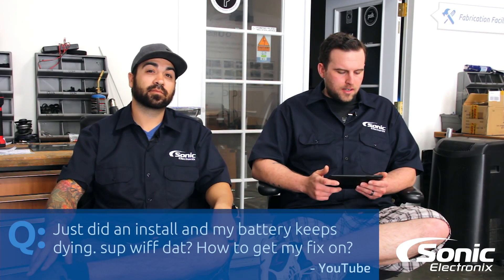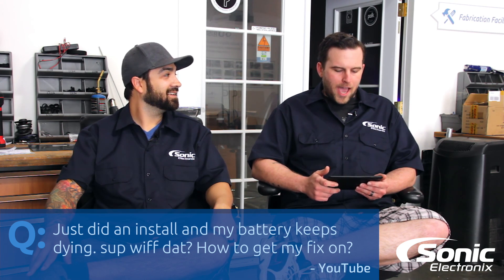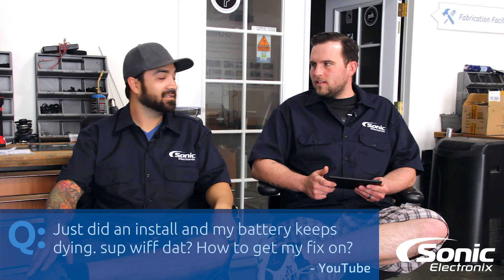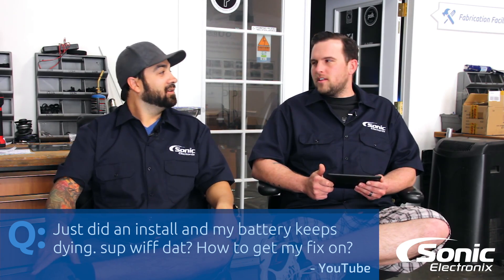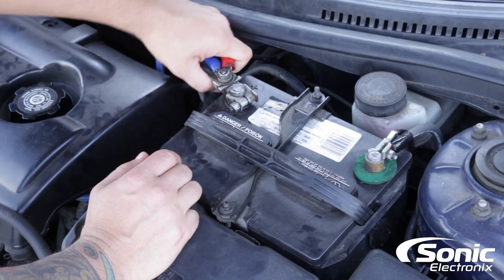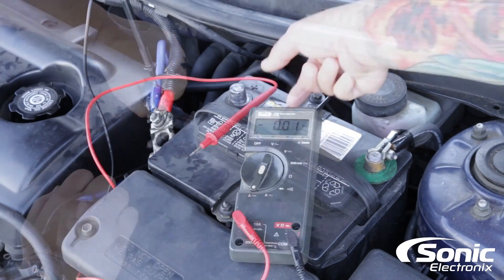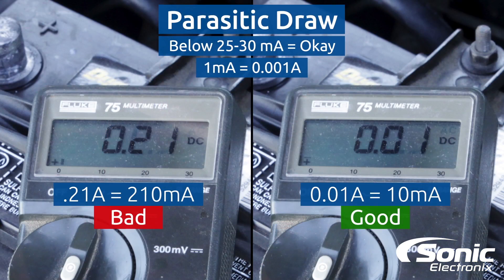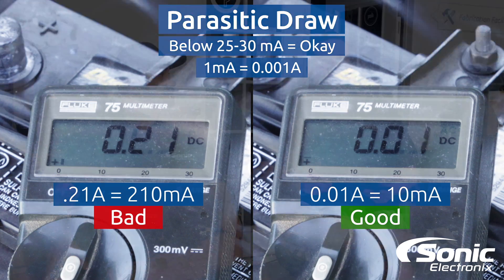Car Battery Keeps Dying | Parasitic Draw Test | Car Audio Q&A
An improper installation or a defective piece of equipment can cause a constant drain on your battery, even when the vehicle is off. This is known as a parasitic draw and results in a dead battery... like every day.

Not only is this a huge annoyance but it will damage a battery over time.

Allyn and Brendan talk about different factors that could cause a battery to continually drain, and how to perform a parasitic draw test using a digital multimeter (DMM).

While your vehicle is in the off position you should see less than 25 - 30 milliamps (.025 - .030 amps) of current. If your test reveals a number higher than this you should systematically disconnect equipment to narrow down and find the source of the problem.

How to perform Parasitic Draw Test:
Disconnect the positive (or negative) battery terminal, wait a moment for all electrical activity to stop. Set your DMM to read Direct Current (DC) Amperes and connect probes between the removed terminal connection and the corresponding battery terminal . Make sure all interior lights are off. the reading on the DMM may fluctuate when the connection is first made, after a moment the number will settle to a more constant number, this should be your reading.